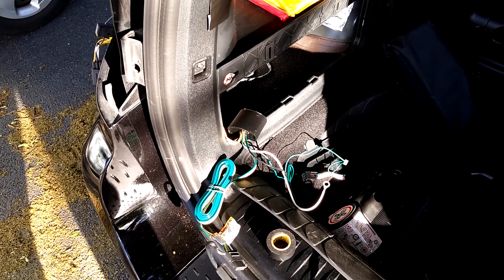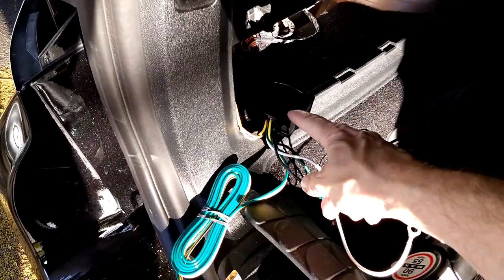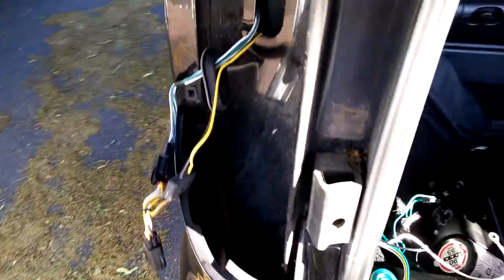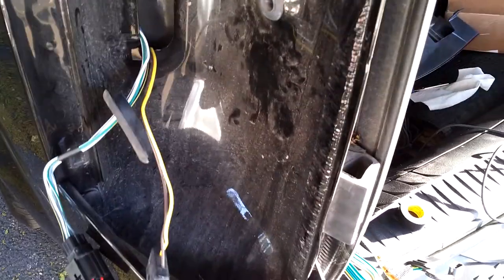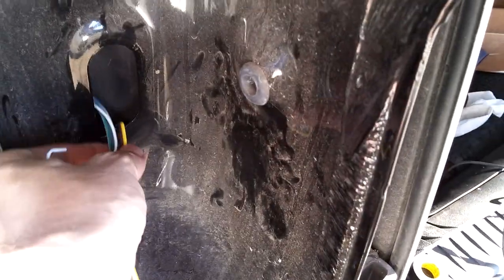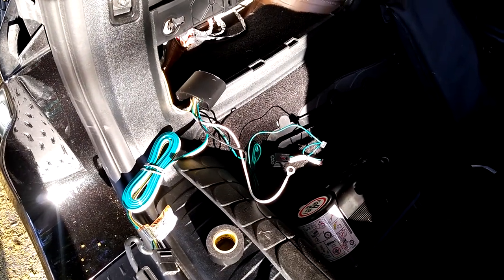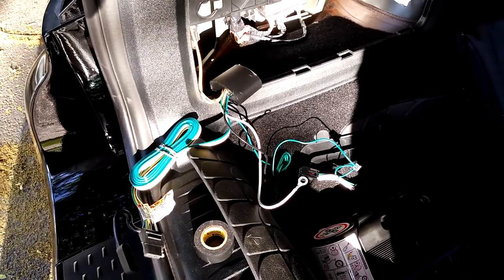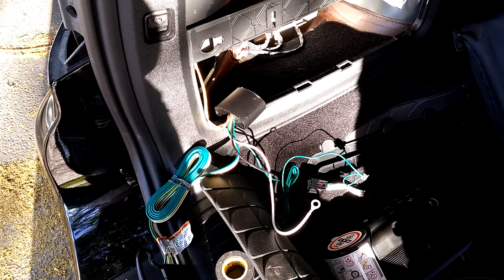Run Dodge Caravan trailer wiring inside the van.